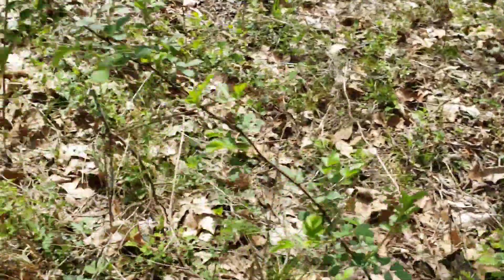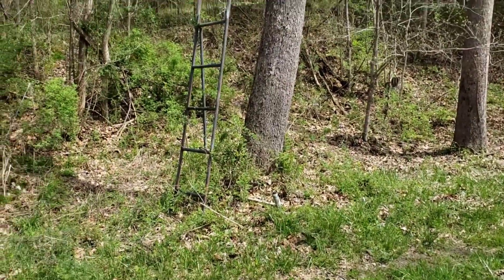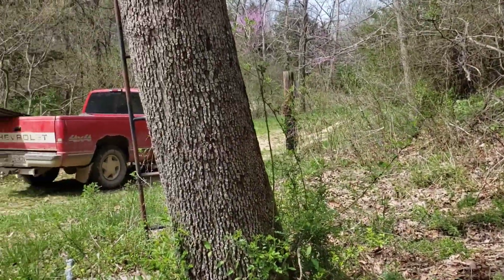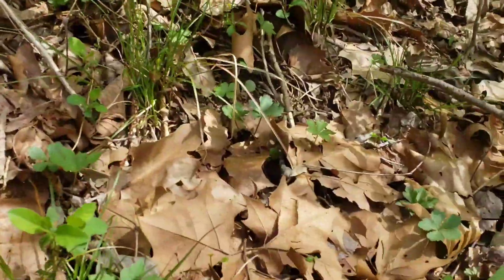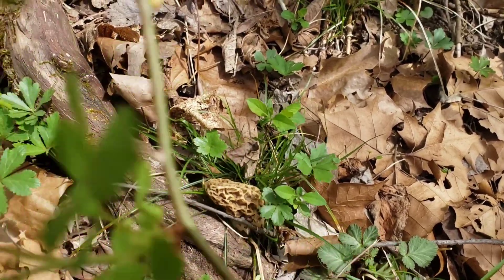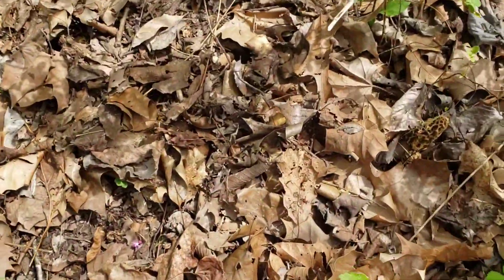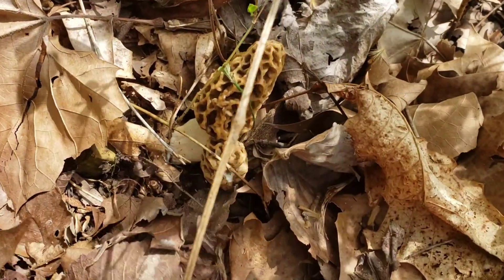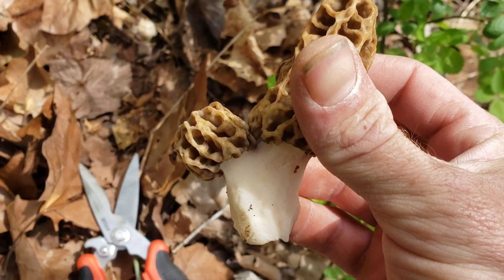Missouri Morels The farm part 1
Morel mushroom hunting